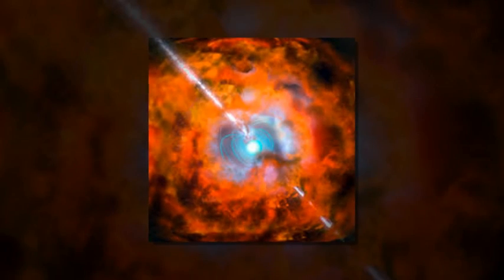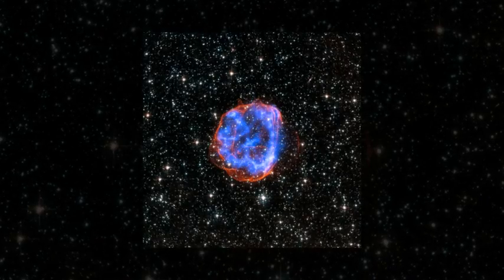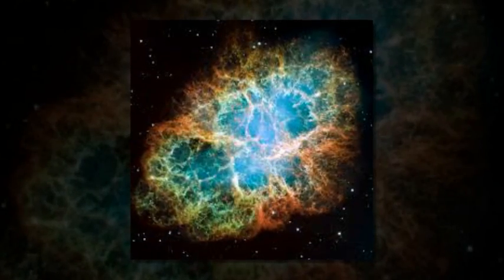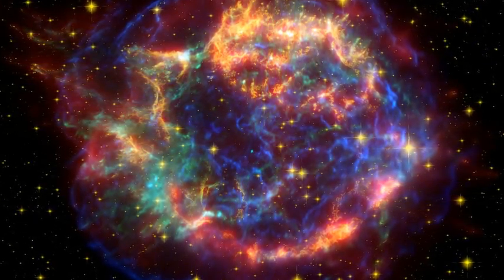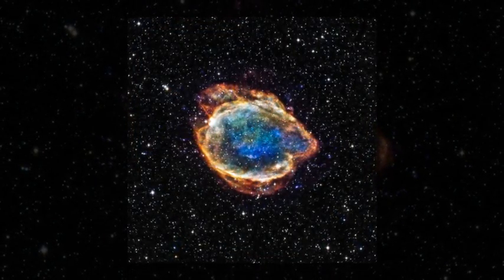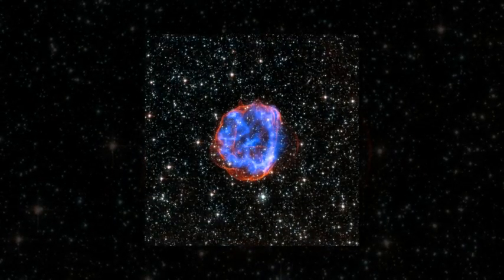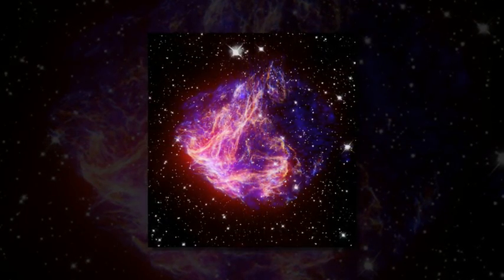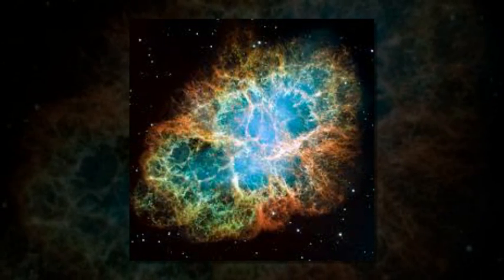Most-luminous supernova ever discovered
A team of astronomers, including Carnegie's Benjamin Shappee, Nidia Morrell, and Ian Thompson, has discovered the most-luminous supernova ever observed, called ASAS-SN-15lh. Their findings are published in Science.